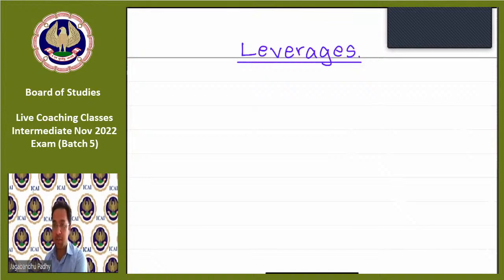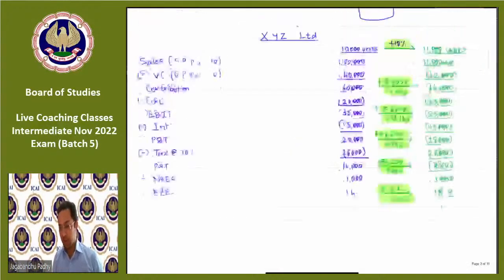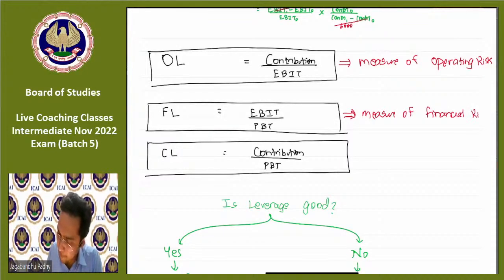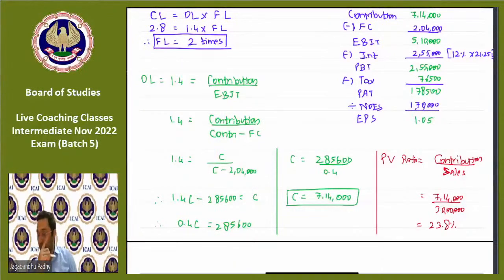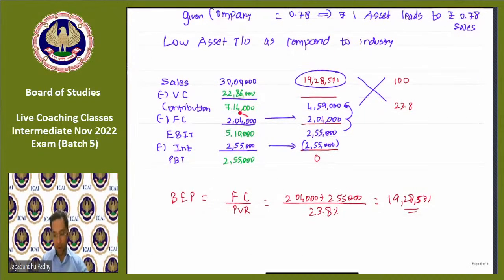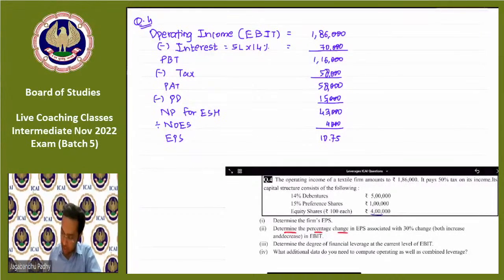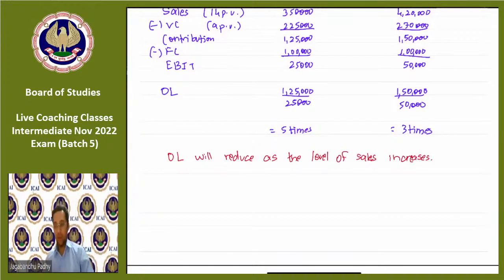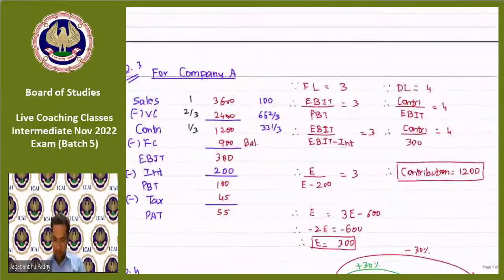Intermediate Paper-8A: FM | Topic: Financing Decisions - Leverages | Session 2 | 01 September, 2022